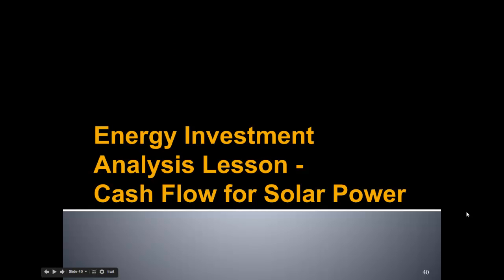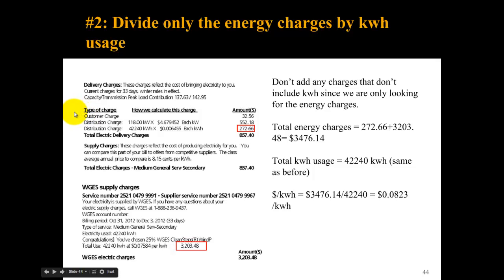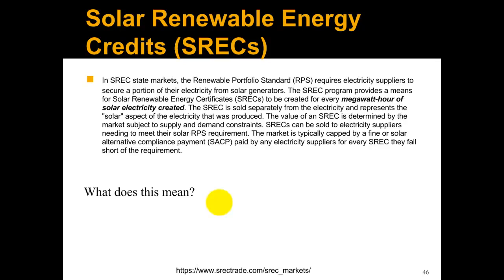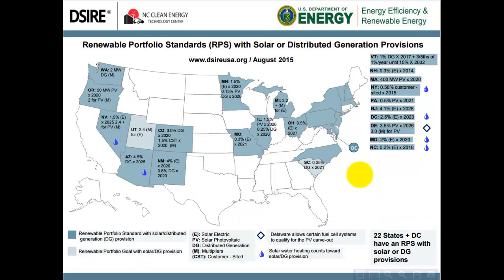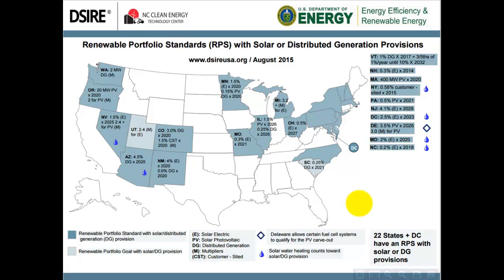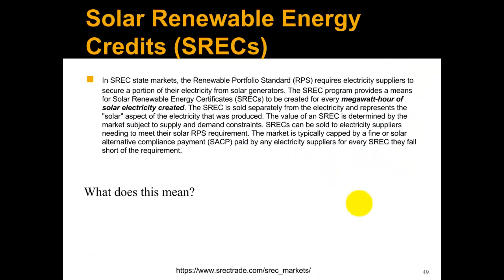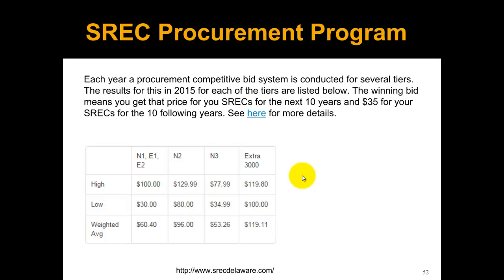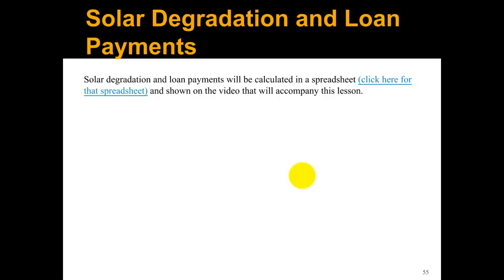Energy Invesemtent Analysis: Cash Flow for Solar Power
This description covers several advanced cash flow topics used when creating a cash flow for solar power systems.

This video is part of an energy investment analysis class in the Energy Management and Renewable Energy Solar Programs at Delaware Technical and Community College. To see a full playlist of the Energy Investment Analysis videos go

For more details about the Energy Management program go For more details about the renewable energy solar program go
For more information about me go to my personal